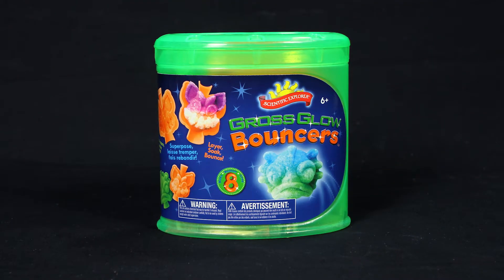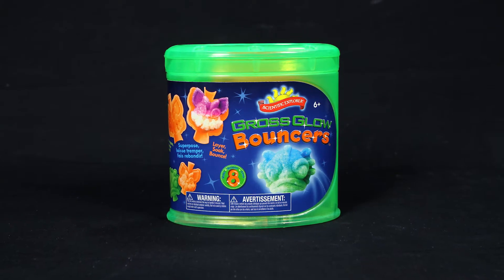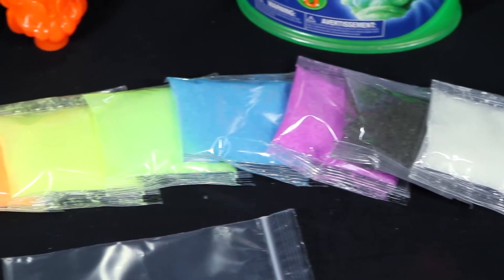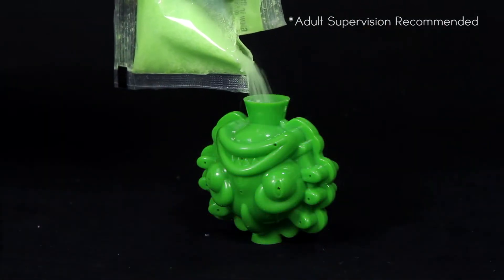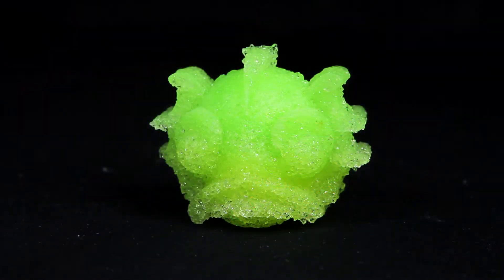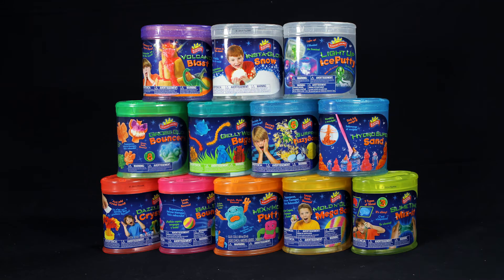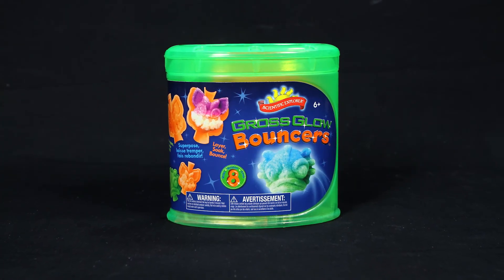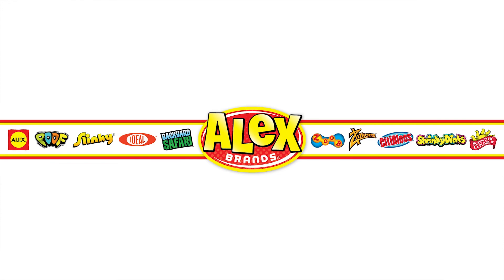Scientifc Explorer Gross Glow Bouncers 0SA311TL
Find fun ways to learn and explore science at home with Scientific Science kits.